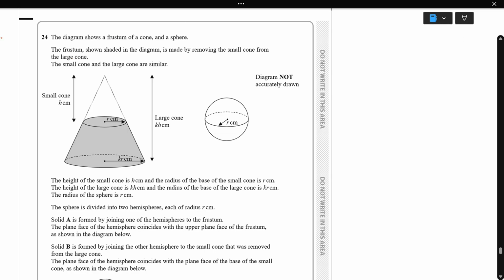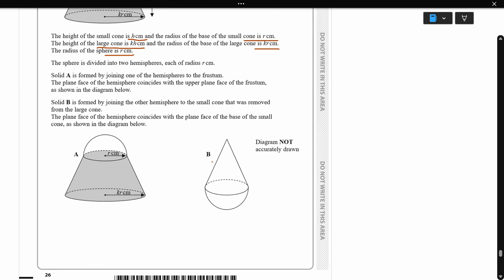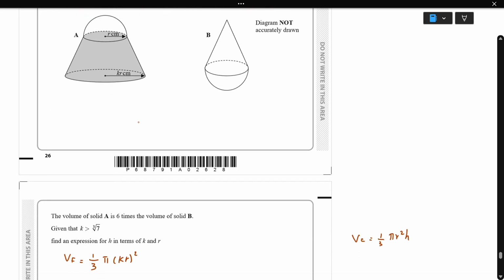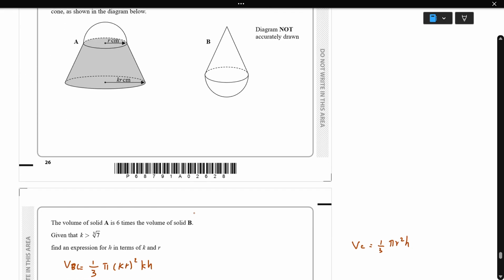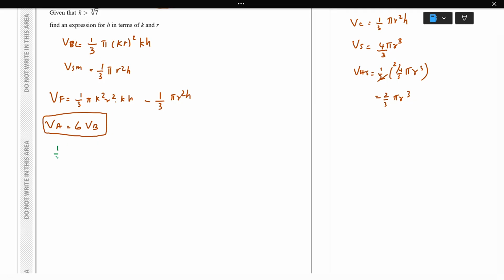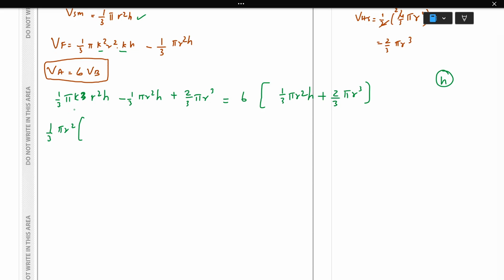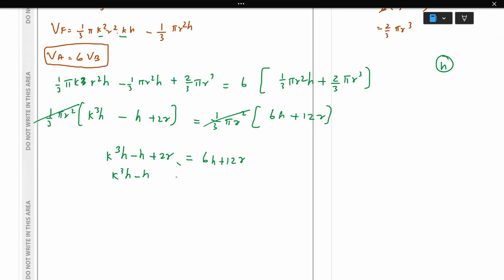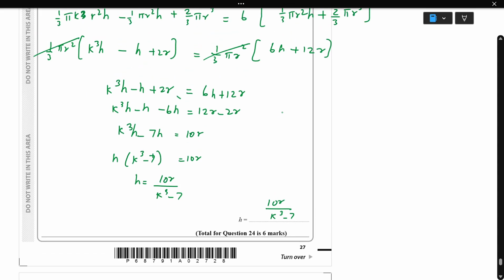The diagram shows a frustum of a cone, and a sphere.The frustum, shown shaded in the diagram,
The diagram shows a frustum of a cone, and a sphere.
The frustum, shown shaded in the diagram, is made by removing the small cone from
the large cone.
The small cone and the large cone are similar.
Diagram NOT
accurately drawn
Small cone
hcm
r cm
r cm
Large cone
kh cm
kr cm
The height of the small cone is hcm and the radius of the base of the small cone is r cm.
The height of the large cone is khcm and the radius of the base of the large cone is kr cm.
The radius of the sphere is r cm.
The sphere is divided into two hemispheres, each of radius r cm.
Solid A is formed by joining one of the hemispheres to the frustum.
The plane face of the hemisphere coincides with the upper plaThe diagram shows a frustum of a cone, and a sphere.
the large cone.
Diagram NOT
accurately drawn
Small cone
hcm
r cm
r cm
Large cone
kh cm
kr cm
The plane face of the hemisphere coincides with the upper pla